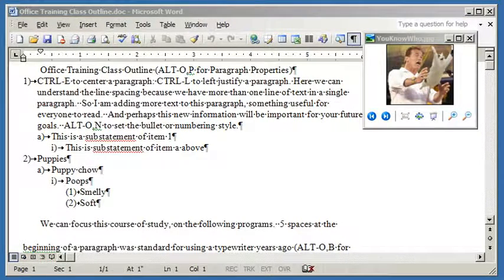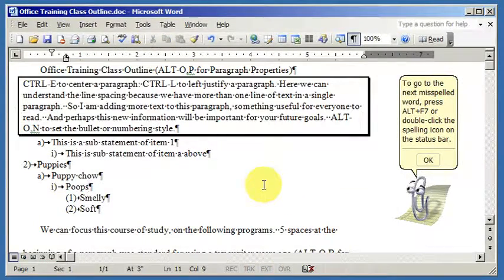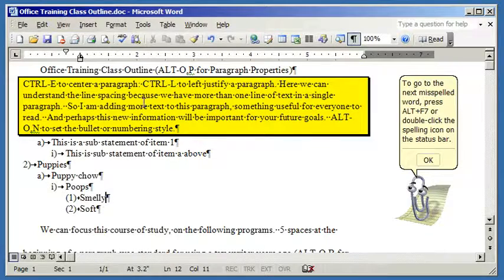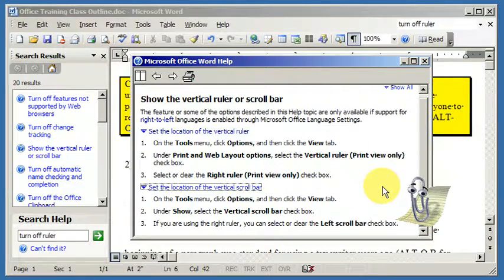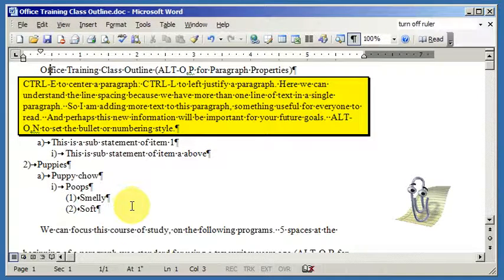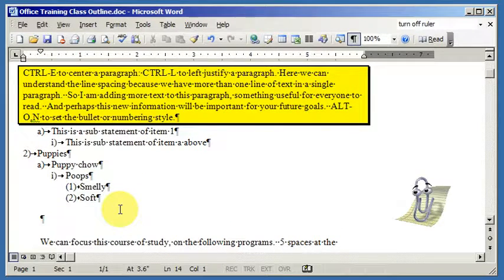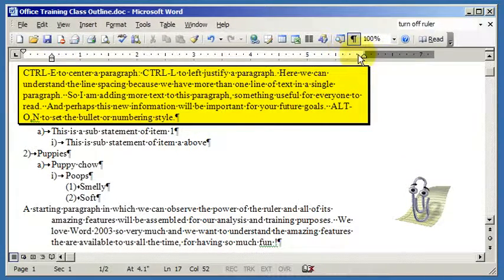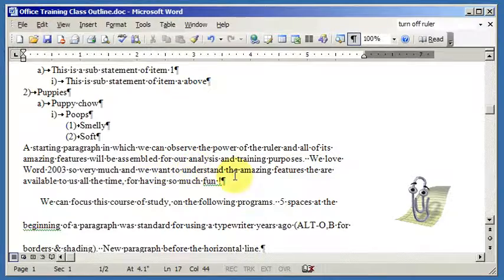Office - Shading, Print Preview and Ruler power